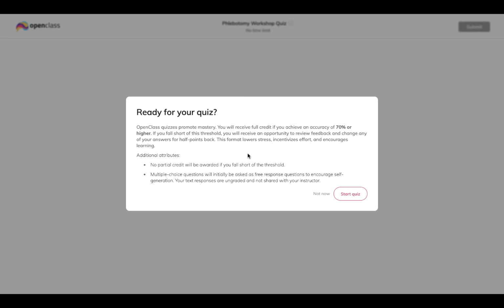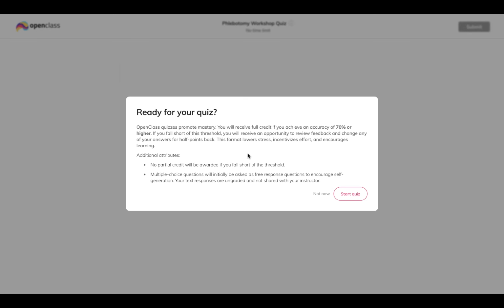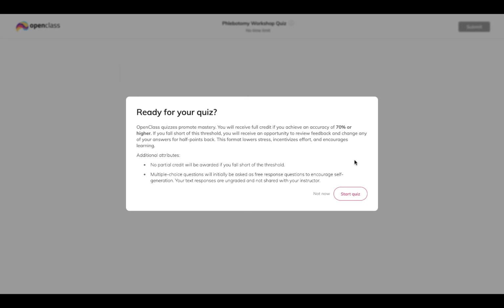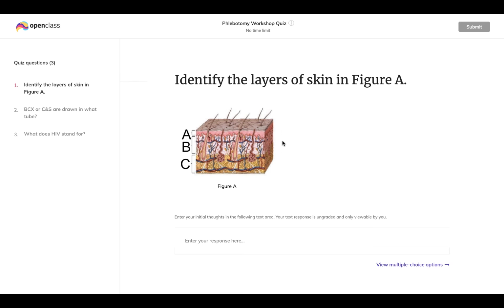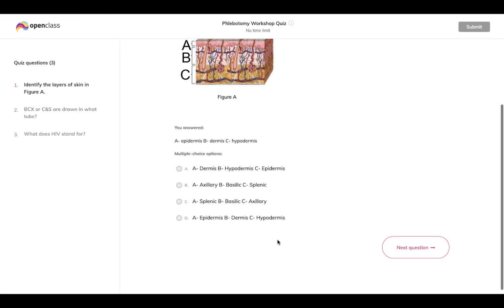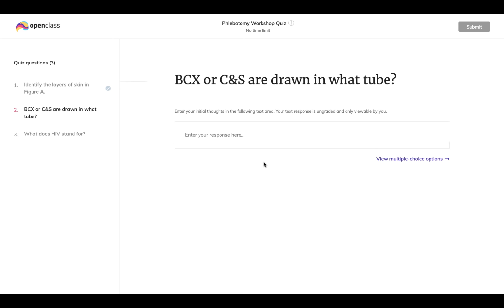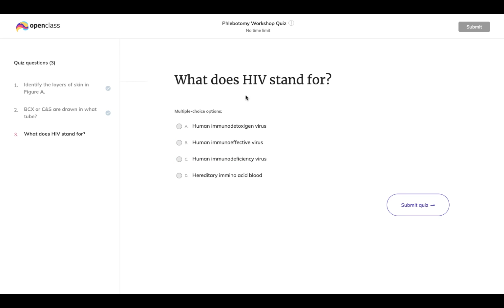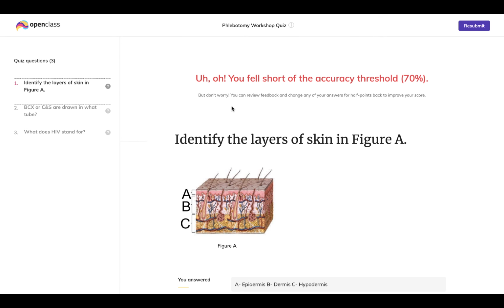Make your workshops more impactful with OpenClass mastery quizzes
Including mastery quizzes with your workshops or lessons will make them more interactive and allow learners to re-engage with discussed concepts.